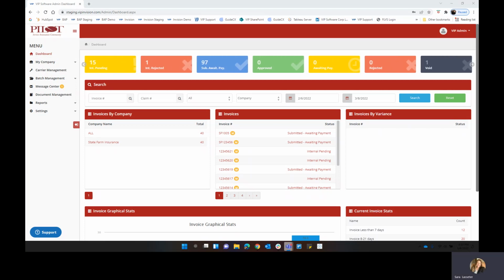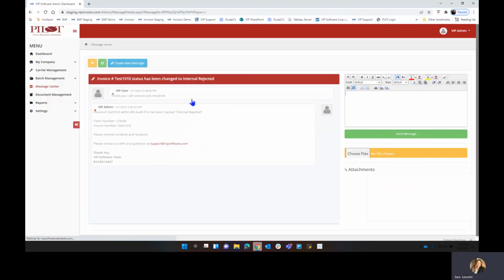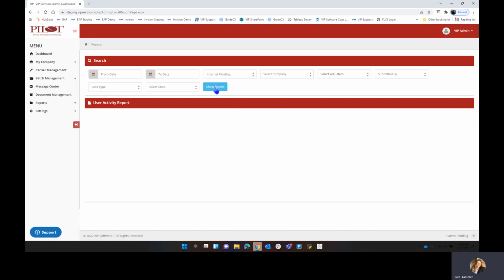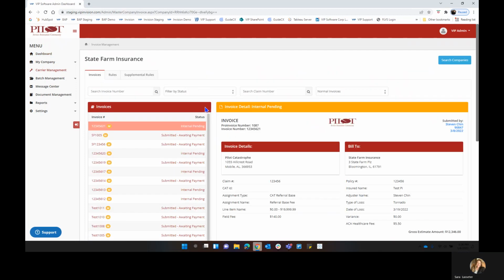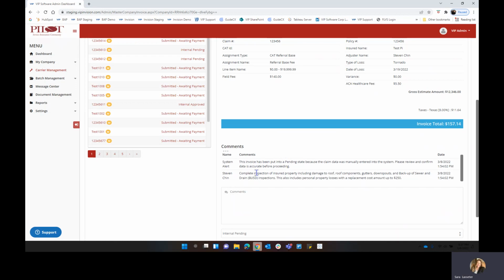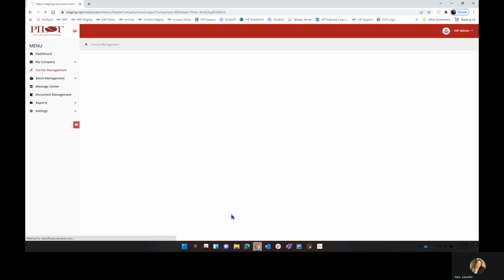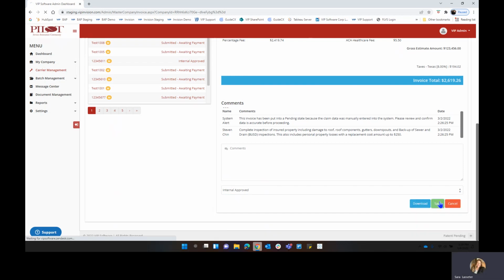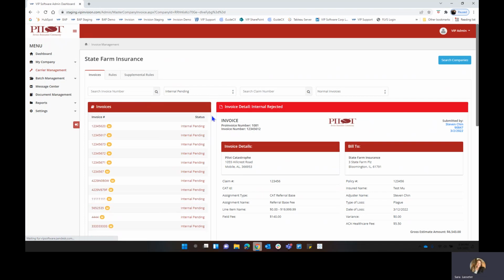Reviewing Invoices on Invision for Pilot